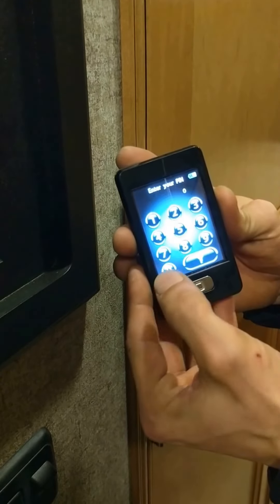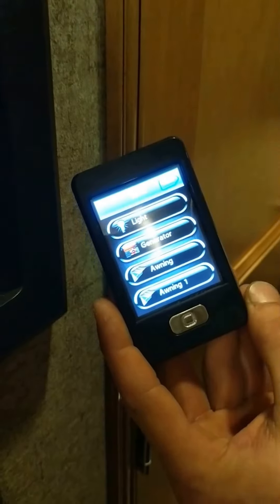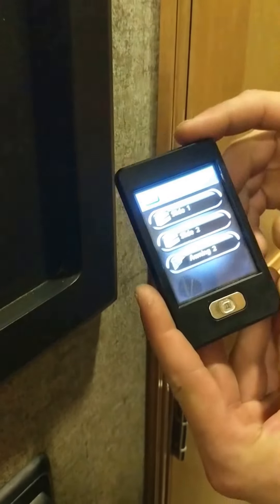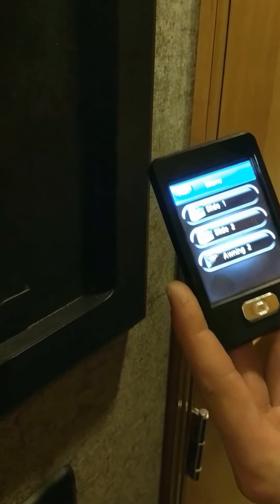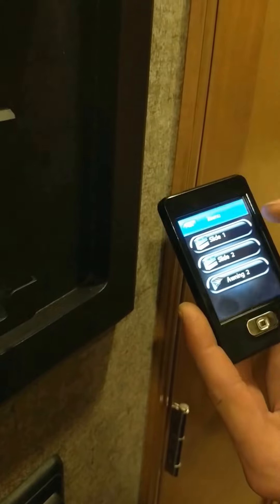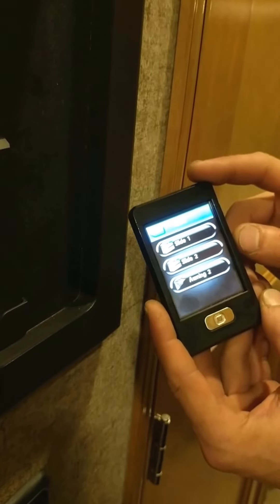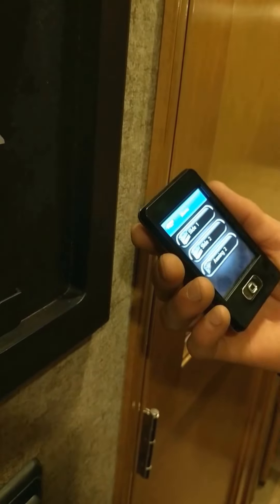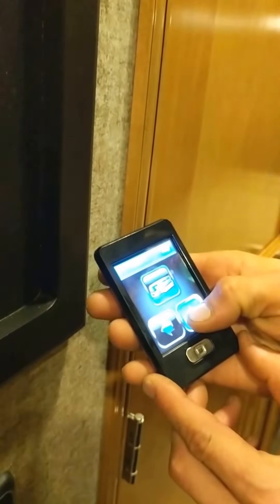THOR CONTROL PANEL WALKTHROUGH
Our Open Roads Technician takes you step by step on a Thor Motorhome Control panel